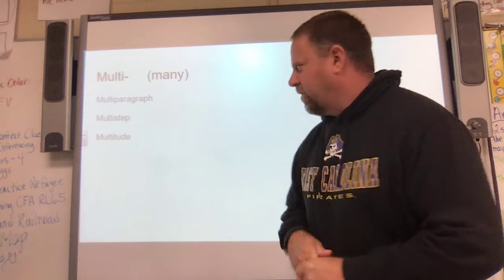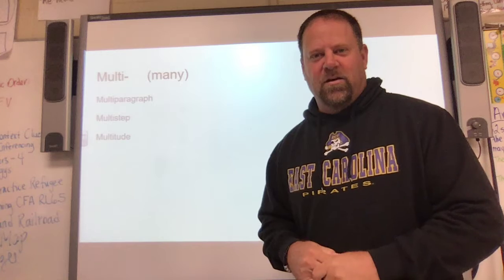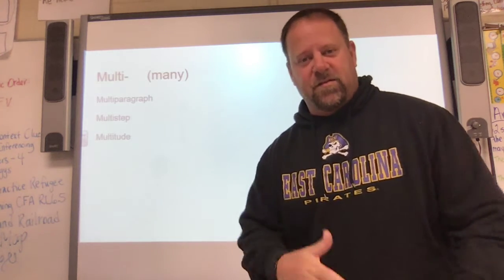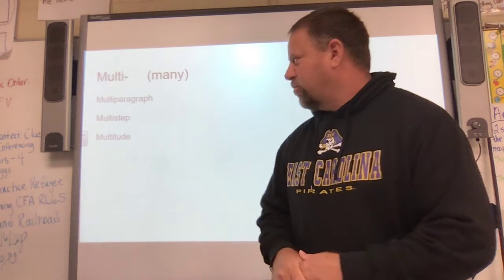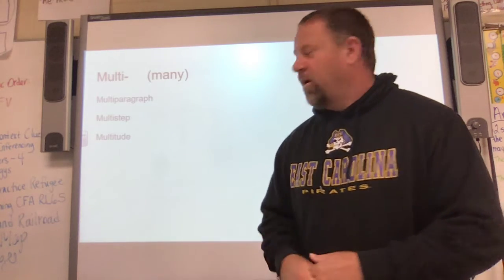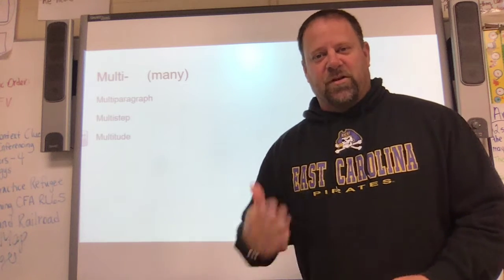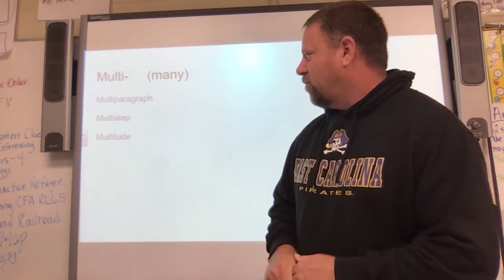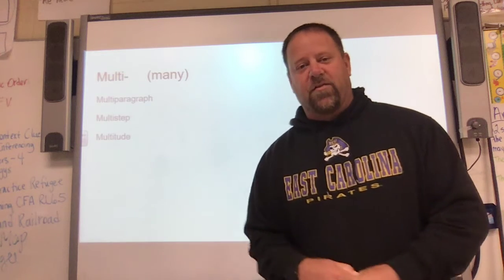Prefix Cluster 2 Multi